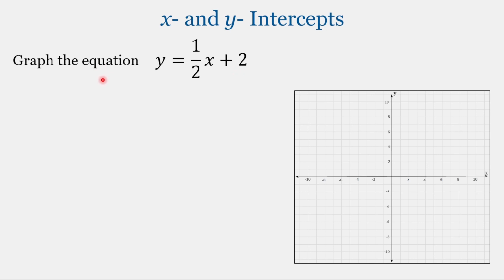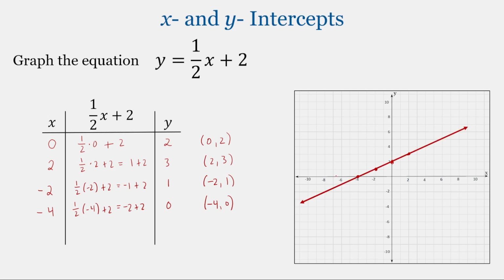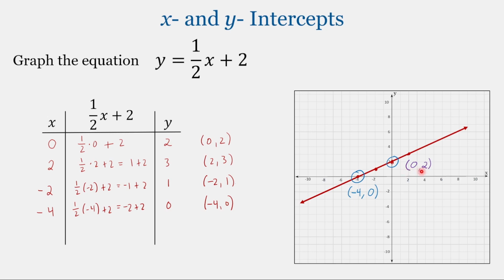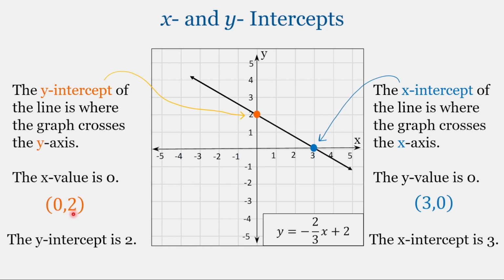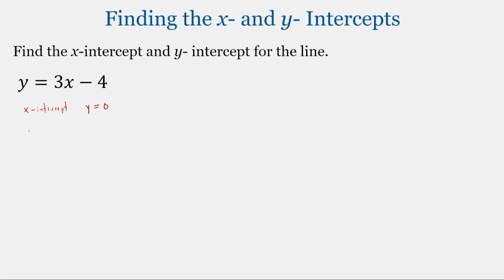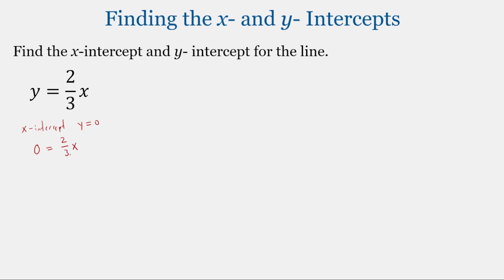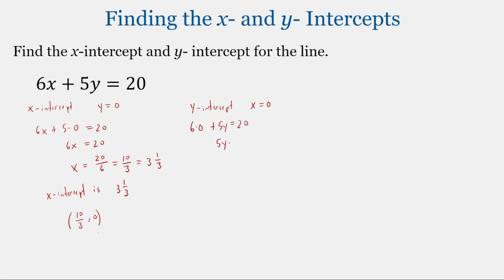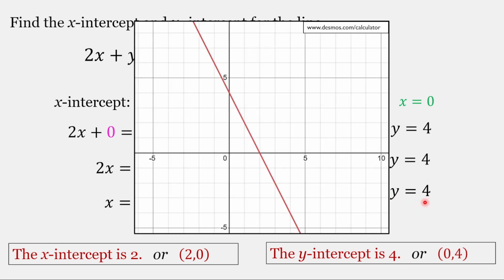Finding the x- and y- Intercepts of Linear Equations (Algebra Unit 8: #5)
This lesson will introduce the x-intercept and y-intercept of a linear equation. We will briefly look at finding them graphically, but the lesson will primarily focus on finding them algebraically.